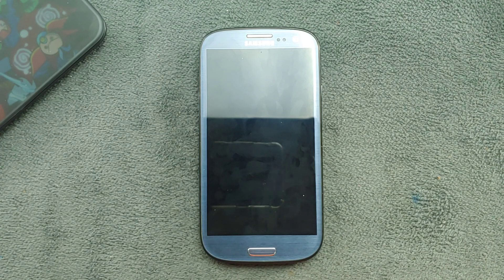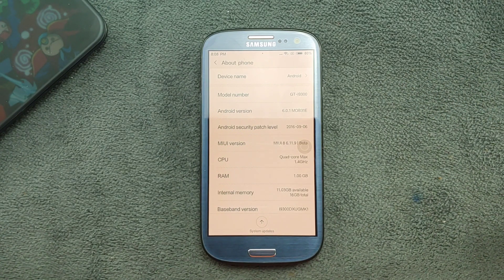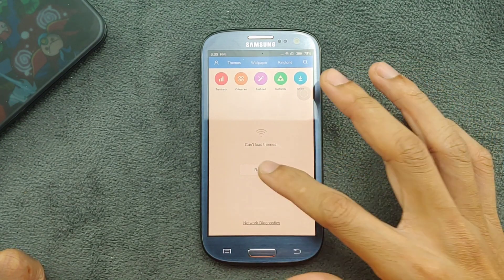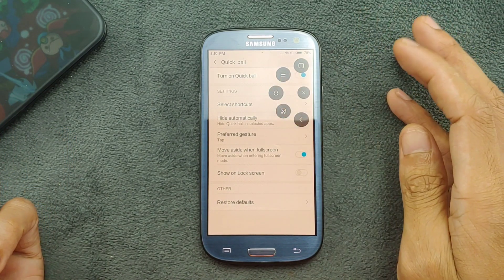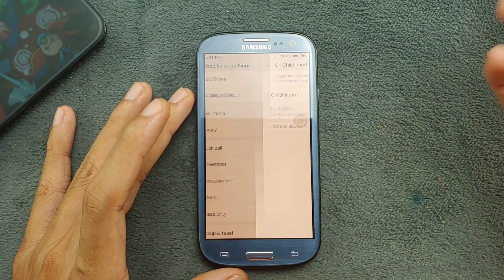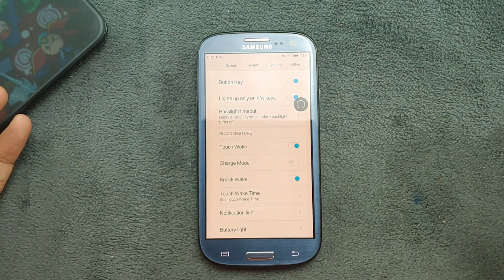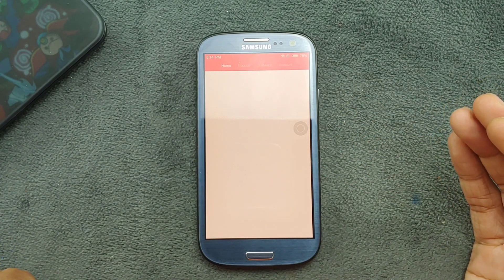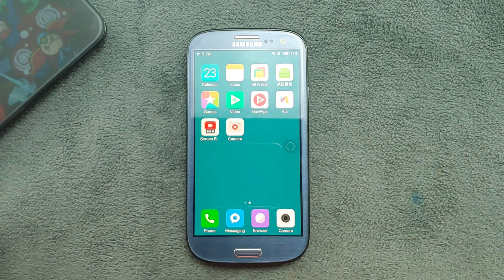MIUI 8 Based on Android 6 For Samsung S3 GT-I9300 | RandomRepairs